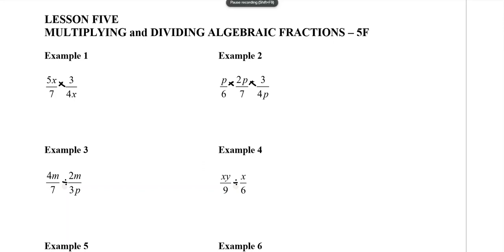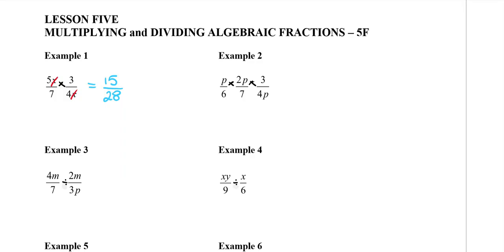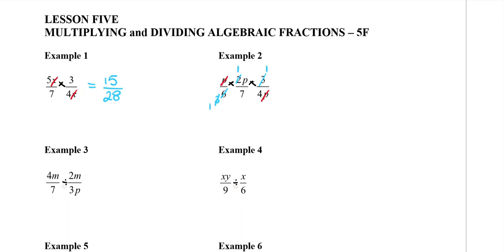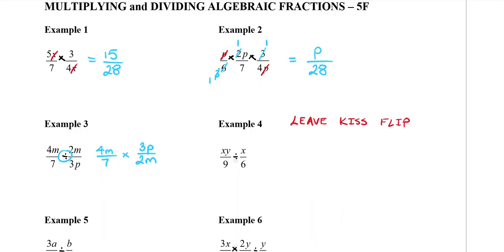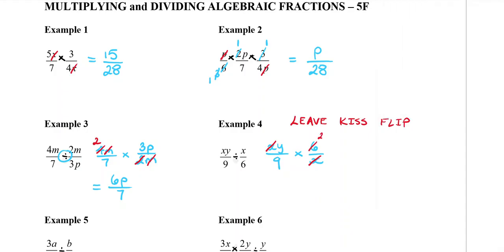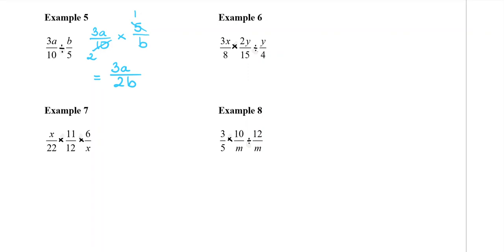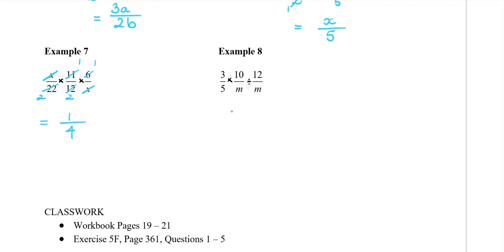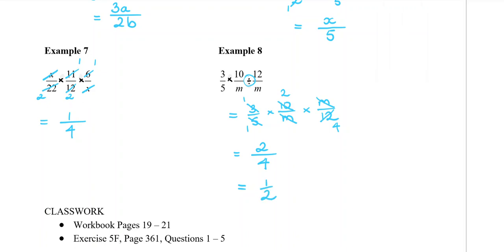Yr 8 Algebra 5 - Multiplying and Dividing fractions